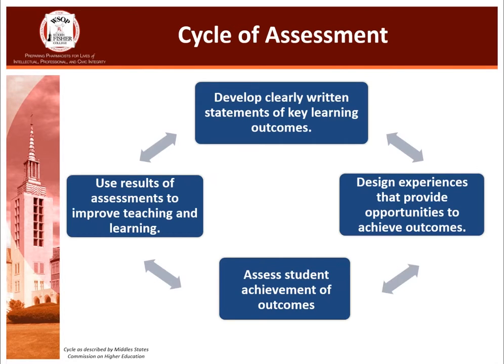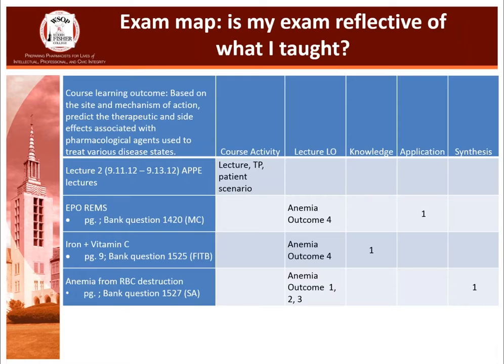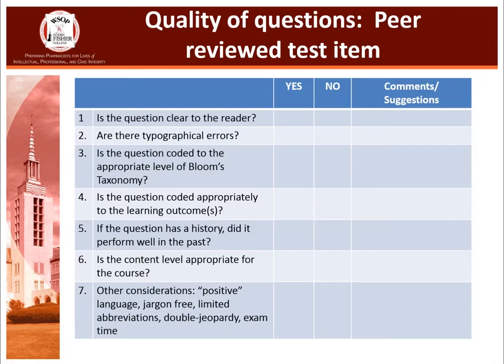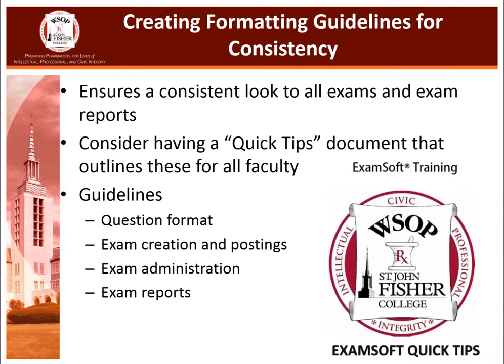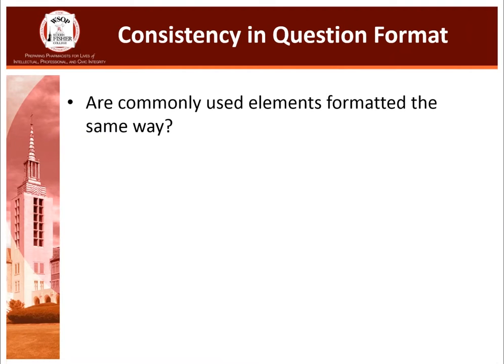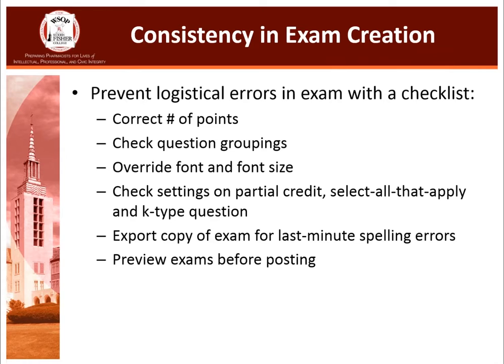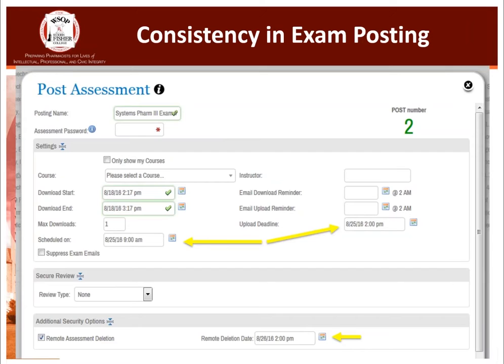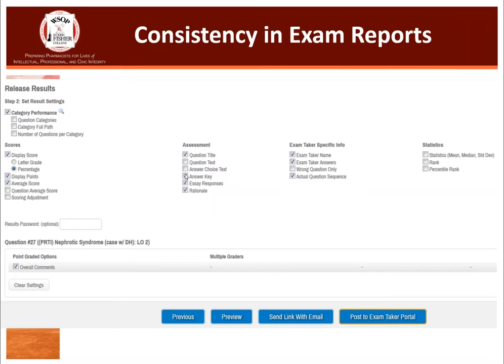Assessment Consistency: Is Everyone on the Same Page?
Presented by Melinda E. Lull, Ph.D., Associate Professor, Pharmaceutical Sciences, and Jennifer L. Mathews, Associate Professor, Pharmaceutical Sciences, both from Wegmans School of Pharmacy, St. John Fisher College

For many courses, exams are a significant portion of the overall grade. These high-stakes exams can be the deciding factor in a student passing or failing a class. The consequences for failing a course can mean delayed graduation and lost employment dollars. In addition, exam data is often used to determine if curricular revisions are needed programmatically and work should be done in advance to ensure that the exam data is reflective of the quality of the course. To prepare faculty for writing high quality exams we conducted a series of workshops on learning outcomes, exam question construction, exam blueprints, coding to Bloom’s Taxonomy and the peer-review process. Each of these workshops helped to form the foundation of constructing exams which truly reflected student learning. In addition, we have implemented guidelines to create a consistent look to all exams. For example the stem of every question includes the point value, type of question, and if partial credit will be granted. We also have guidelines to assist in settings for exam postings and releasing results. Significant efforts have been made to ensure that students are presented with high-quality, consistent exams and that the grade they achieve is based only on their comprehension of the material.